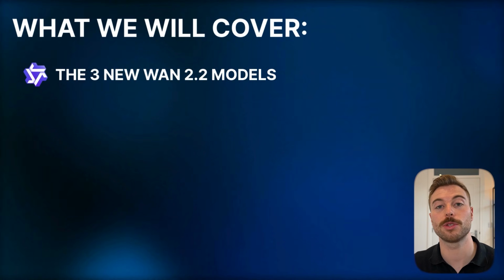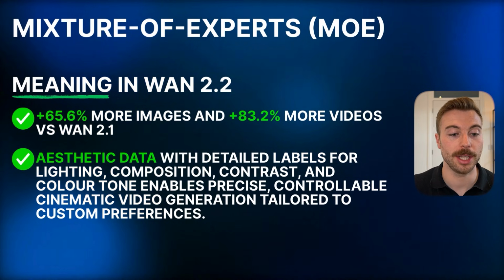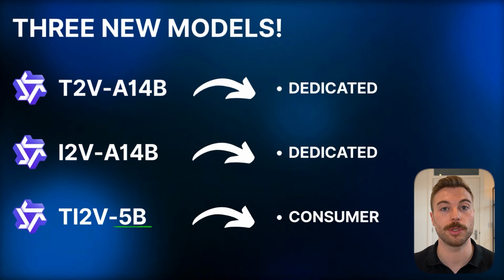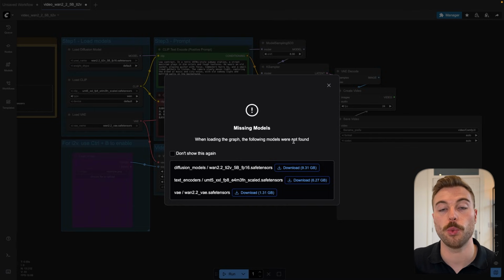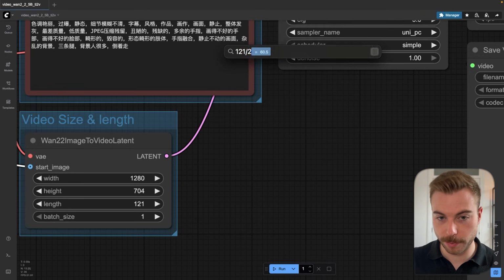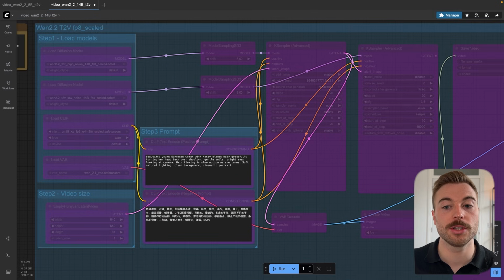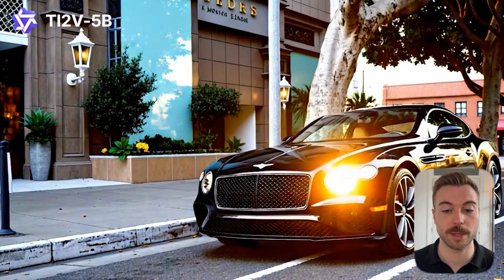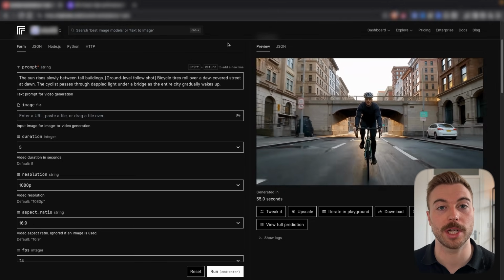How to Install WAN 2.2 in ComfyUI! (Free AI Video Generator Tutorial)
Join The AI Edge & get all my templates + much more ⤵️

Video Overview:
🎬 Want to generate high-quality AI videos locally with the brand new WAN 2.2 models?

In this tutorial, I’ll show you exactly how to install and run WAN 2.2 inside ComfyUI, step by step. We’ll cover setup, model selection, and best practices so you can start creating cinematic videos right from your own machine — no cloud costs, no watermarks, just full control.

You’ll learn how to pick the right model (whether you’re on a laptop or a high-end GPU), set up workflows in ComfyUI, and fine-tune prompts to get the best results from WAN 2.2’s Text-to-Video and Image-to-Video capabilities.

🔍 What You’ll Learn:
• How to install and run WAN 2.2 locally with ComfyUI
• The difference between T2V-A14B, I2V-A14B, and Ti2V-5B models (speed, VRAM needs, use cases)
• How to set up ComfyUI workflows for both text-to-video and image-to-video generation
• Where to download and store WAN 2.2 models safely (Hugging Face, GitHub, etc.)
• How to control resolution, frame rate, and video length in ComfyUI
• Tips for prompting WAN 2.2 to improve cinematic quality and consistency
• How to upscale and export your final video for professional use

📌 Chapters:
00:00 – Intro & What’s New in WAN 2.2
01:15 – How WAN 2.2 Achieves Better Quality (Mixture of Experts)
03:00 – The Three New Models Explained (Text-to-Video, Image-to-Video, Hybrid 5B)
05:10 – Hardware & GPU Requirements (VRAM, Storage Needs)
06:20 – Installing ComfyUI (Step-by-Step Setup)
08:40 – Setting Up WAN 2.2 Locally in ComfyUI
11:00 – Prompt Engineering Basics for Video Generation
13:30 – ComfyUI Settings Deep Dive (Steps, CFG, Denoising, Samplers)
15:40 – Running the 14B Parameter Models (Advanced Outputs)
17:30 – WAN 2.2 Example Outputs (Strengths & Weaknesses)
19:10 – Comparing WAN 2.2 vs Halo 2 vs Seedance Pro 2
21:00 – Local vs Cloud Platforms (Replicate, RunPod, Cost & Speed)
22:15 – Wrap-Up, Recommendations & Next Steps

🔧 Tools Used:
• WAN 2.2 AI Video Models (T2V-A14B, I2V-A14B, Ti2V-5B) – Open-source AI video generation
• ComfyUI – Visual workflow interface for running WAN locally
• Hugging Face – Model download repository
• GitHub – Pre-built ComfyUI workflow configs
• Python + Dependencies – Local setup environment (works best with NVIDIA GPUs)
• Optional: n8n Prompt Helper – For structured and reusable prompt writing

🔥 Why Watch?
• Learn how to run WAN 2.2 locally, for free
• Compare different WAN 2.2 models to see what fits your hardware
• Skip expensive cloud credits and generate unlimited AI video
• Perfect for content creators, indie filmmakers, and AI enthusiasts
• Includes step-by-step ComfyUI setup + free workflow template

wan 2.2, wan 2.2 comfyui, install wan 2.2, wan 2.2 text to video, wan 2.2 image to video, free ai video generator, run wan 2.2 locally, ai video tutorial 2025, comfyui wan setup, best free ai video model